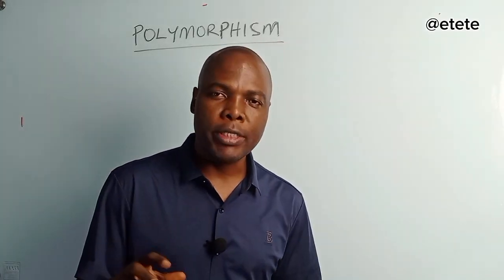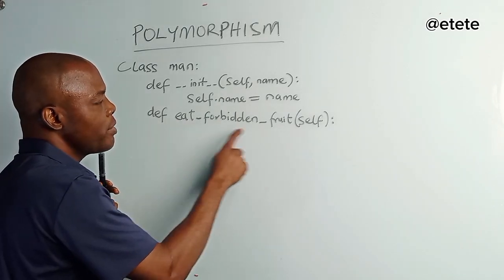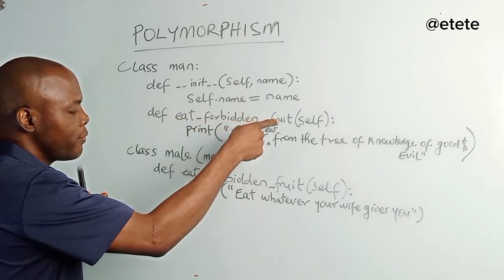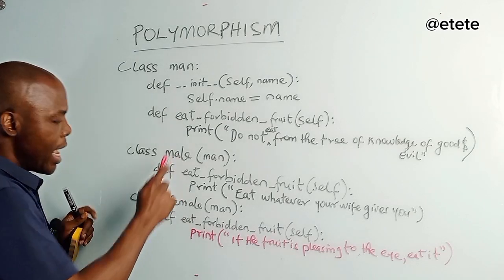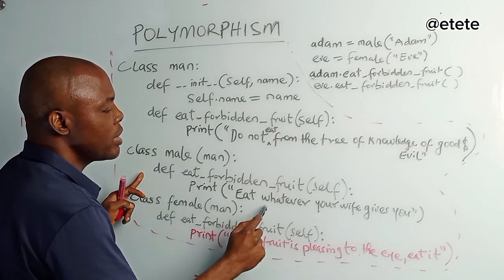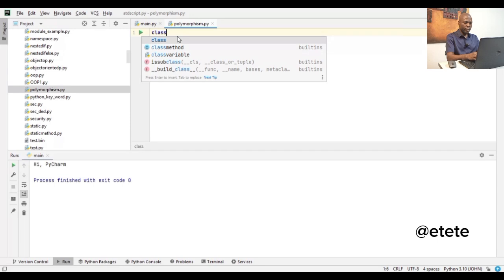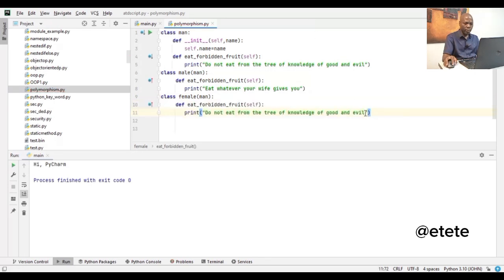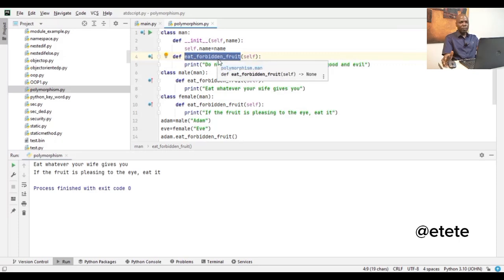Python Principles: Understanding Polymorphism.